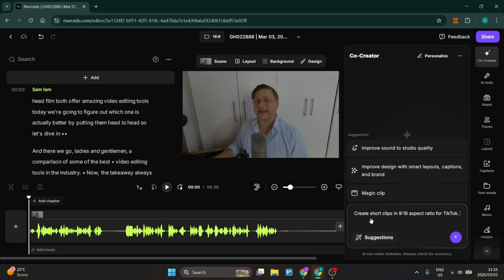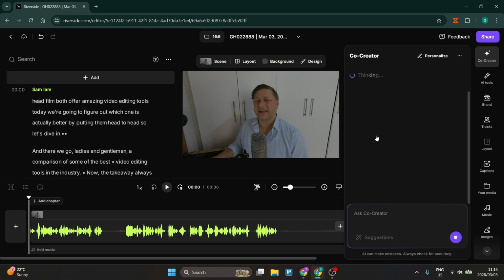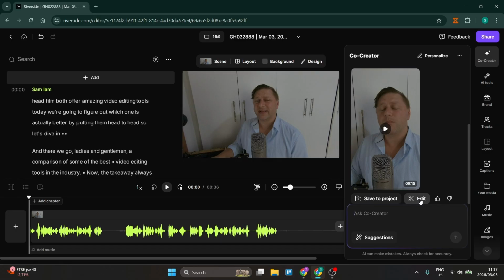How to Generate Clips for Social Media | Riverside Tutorial 2026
In this video, "How to Generate Clips for Social Media | Riverside Tutorial", I'll walk you through the exact steps you need to take to automatically create viral shorts from long Riverside recordings using Magic Clips AI. Whether quote cards or highlight reels, repurpose content effortlessly.

AI analyzes transcripts for engaging moments, adds captions automatically, and formats for vertical platforms. Customize length and style presets.

What you'll learn in this video:
✅ Generating Magic Clips automatically
✅ Customizing clip length and style
✅ Bulk export for social platforms
✅ Auto-formatting vertical aspect ratios
✅ Tips for maximum shareability

👩‍🎓 Content repurposers
👨‍💼 Social media managers
📈 Podcast teams scaling reach
💼 Anyone who wants to learn Riverside the right way.